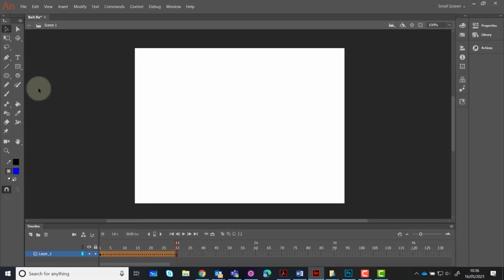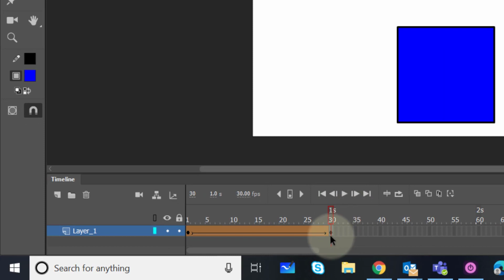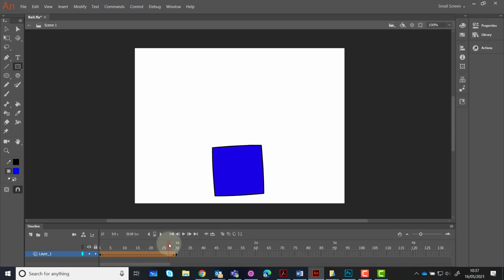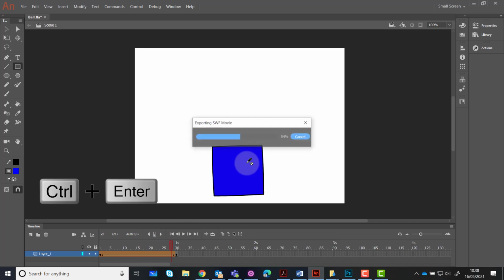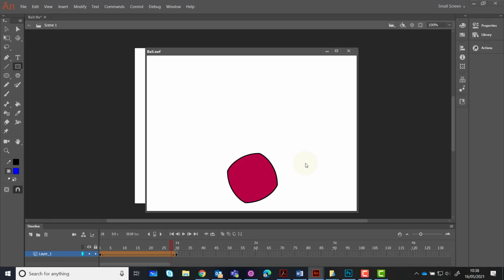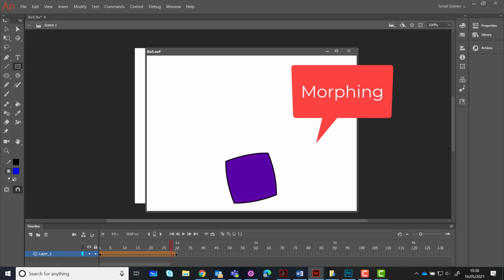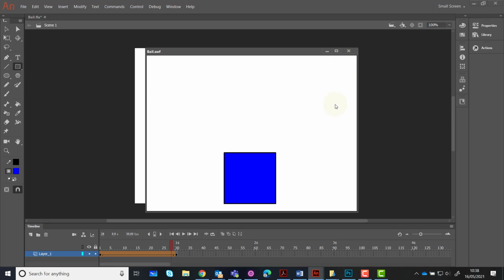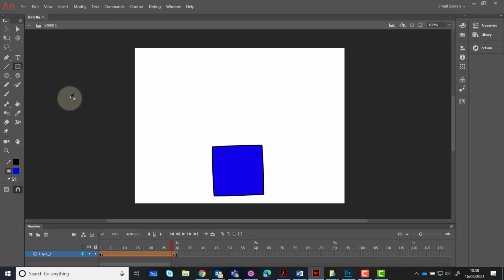Animate2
This video explains how to create a morph between 2 different shapes and shows how to spot when a tween has an error.